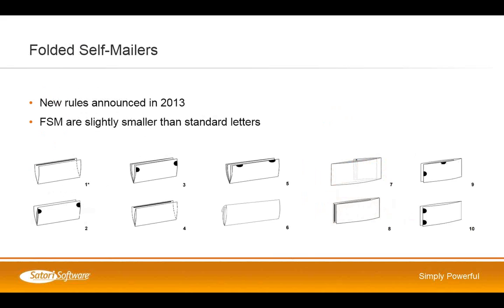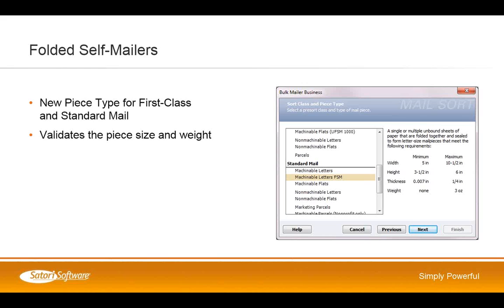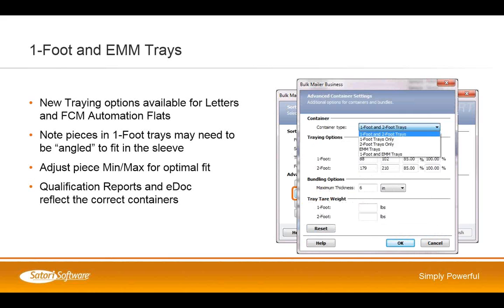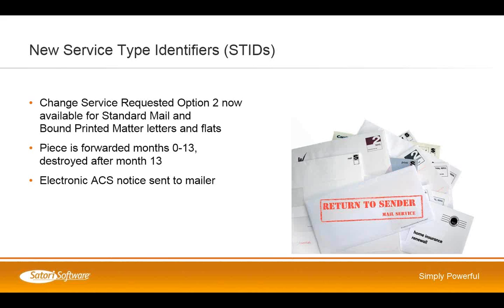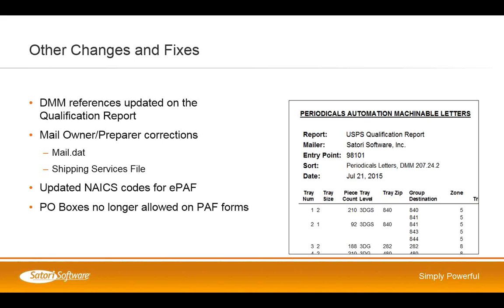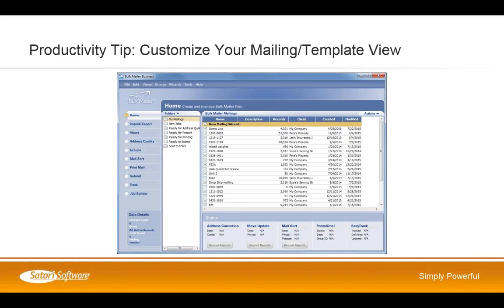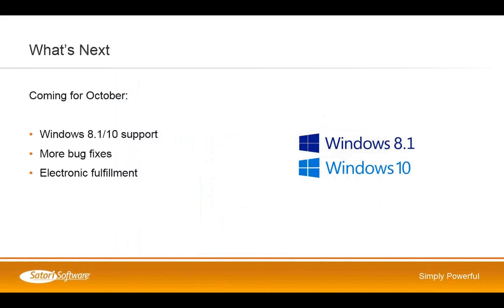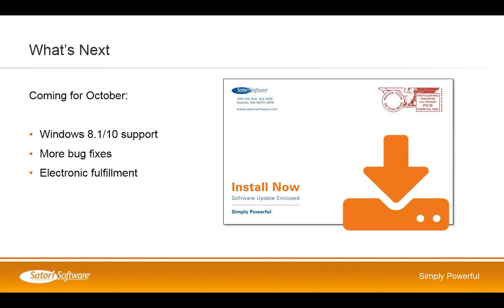What’s New in Bulk Mailer Highlights from the August release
What's new in the August 2015 release of Bulk Mailer?  Plenty!